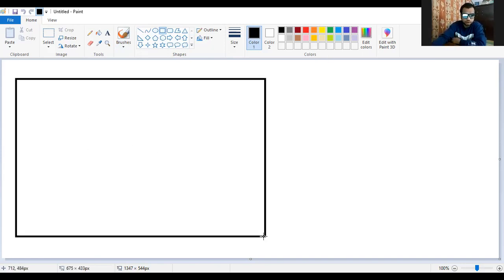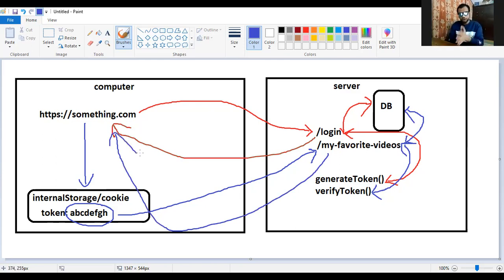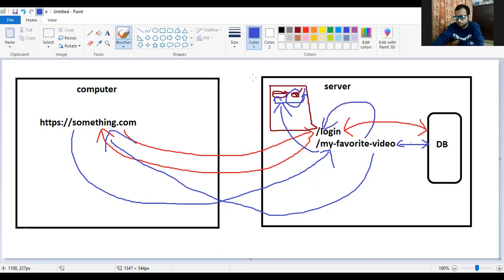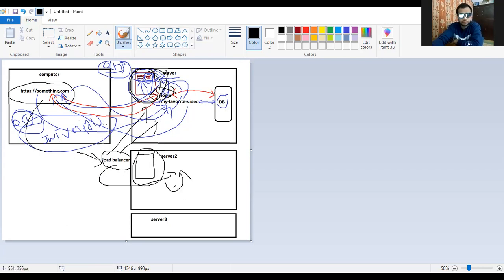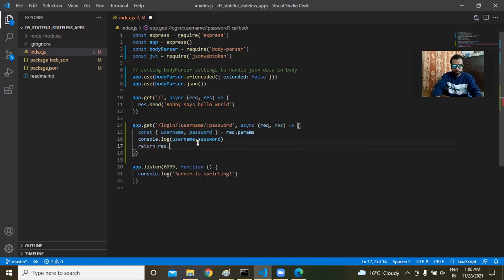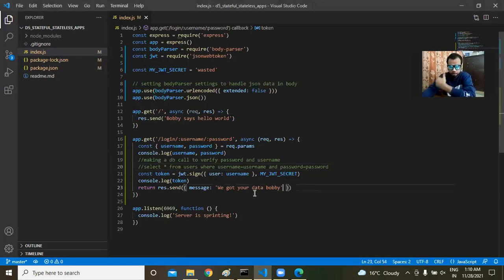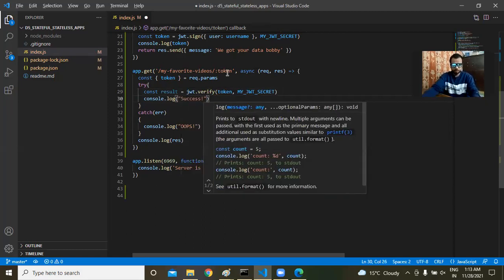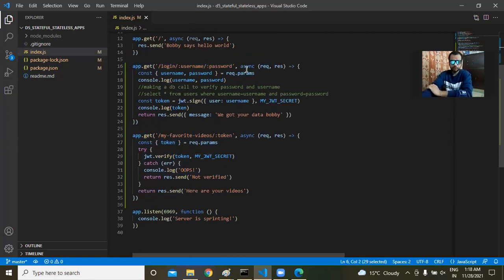Day 5 of 69 days of code - Stateful and Stateless authentication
Learn Stateful and stateless authentication with NodeJS. Learn how to implement JWT with NodeJS.

If you want to participate in 69 days of code along with me, create a medium blog/youtube video, tag me on Linkedin, drop a hashtag 69doc. Let's Learn!

Tinder: Nah I am good ;)